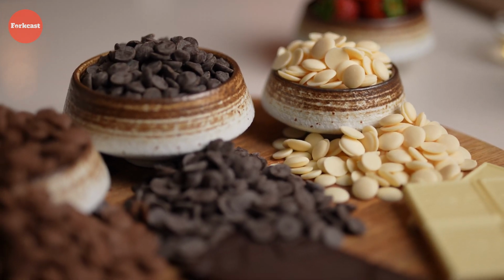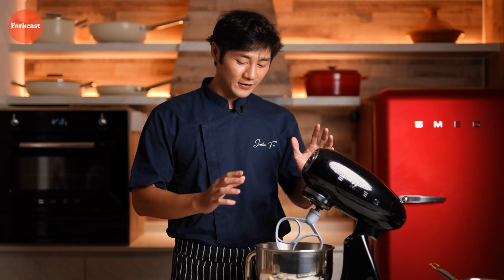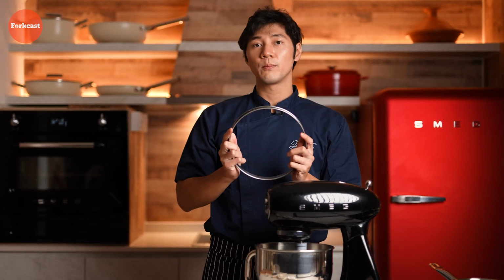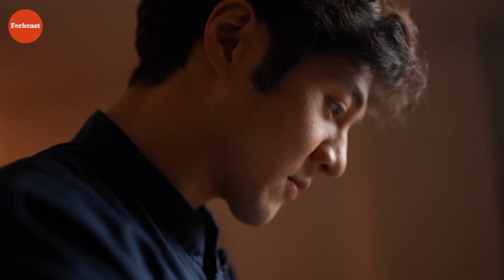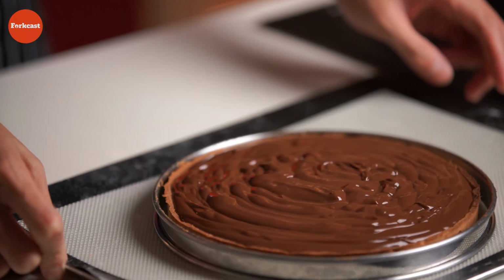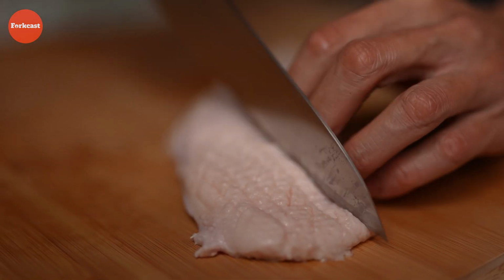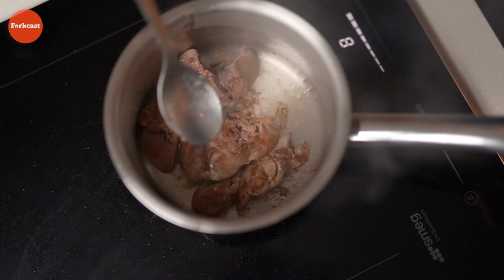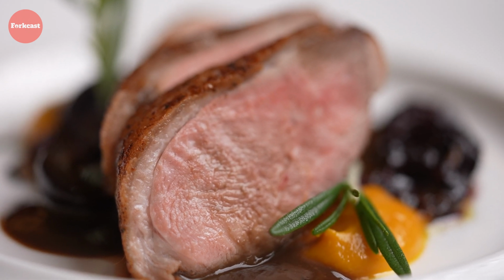These Chocolate Recipes Are For Adults Only | Food Therapy with Chef Justin Foo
Hey guys, it's Chef Justin! A bit late for Christmas, but you can always have chocolates at any time of the year. Especially if you're trying to impress someone.

Be very careful with this recipe!

Take this recipes home to try. Let us know how it went in the comment section below!

Tobacco Chocolate Tart
Tart Dough
200g Flour
100g Butter, Unsalted
70g Icing Sugar
3pc Yolk
4ml Milk

Tobacco Ganache
10g Shredded Tobacco Leaves
400ml Heavy Cream
340g Dark Chocolate between 55%-67%

DM Chef Justin Foo on IG for private dining bookings.